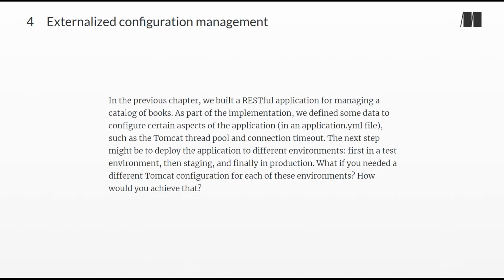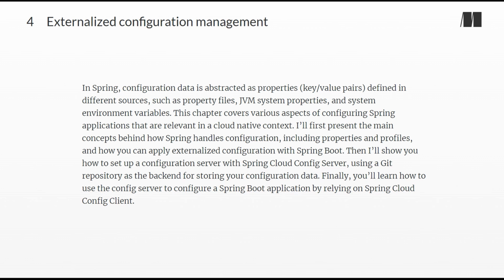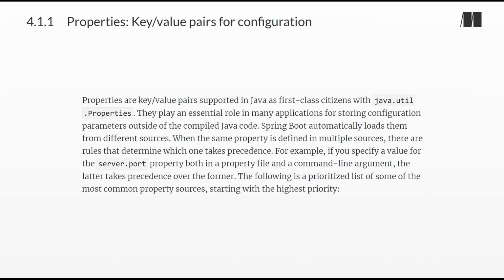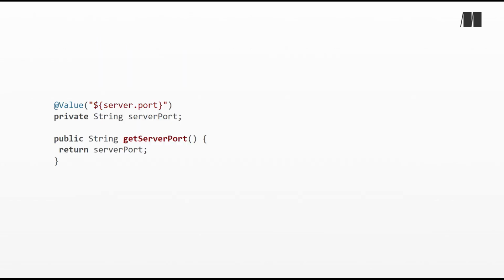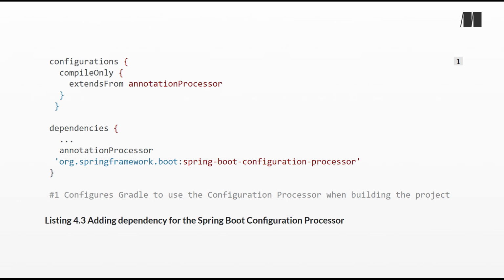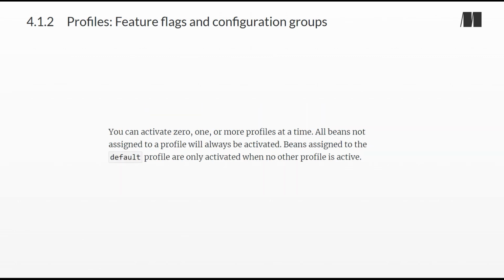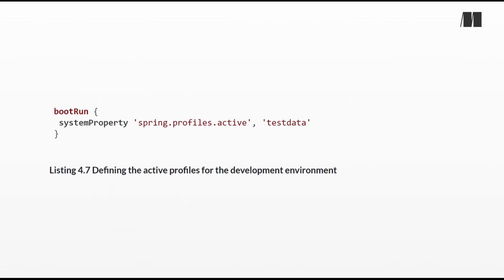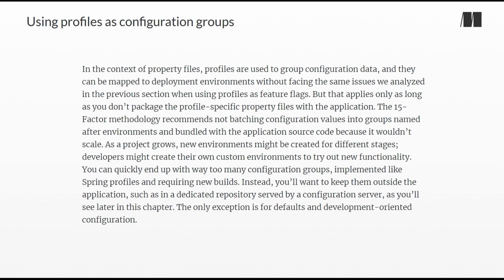024 Chapter 4 Externalized configuration management